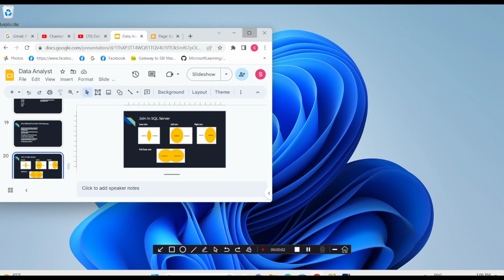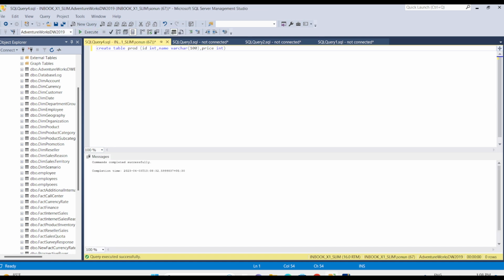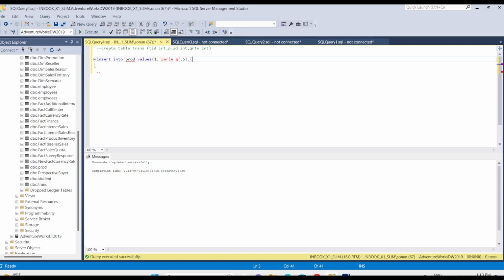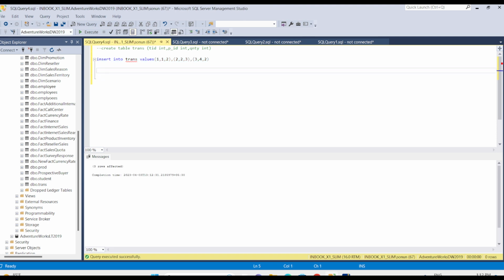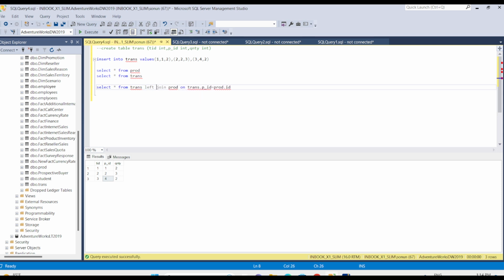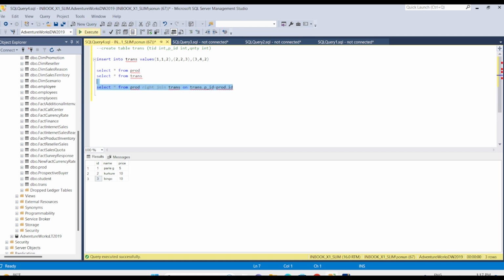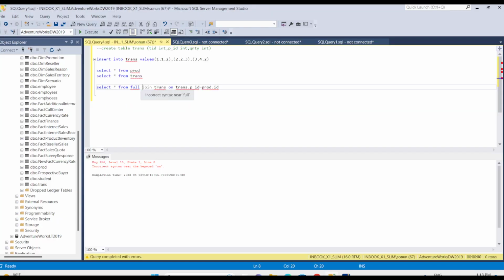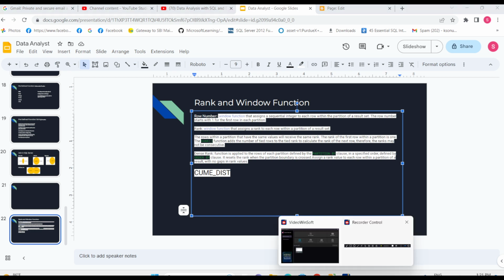Join in SQL Server